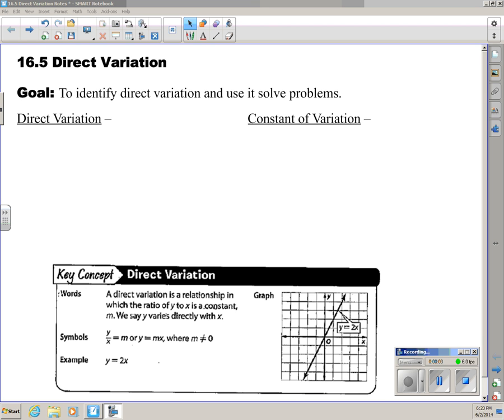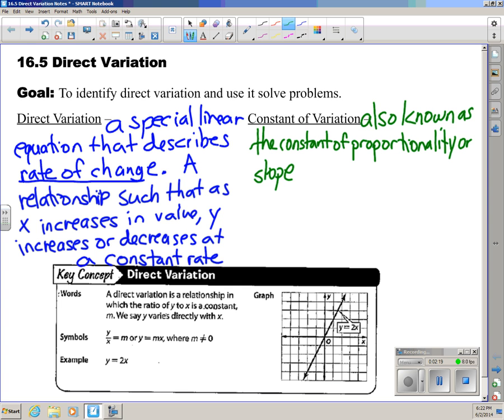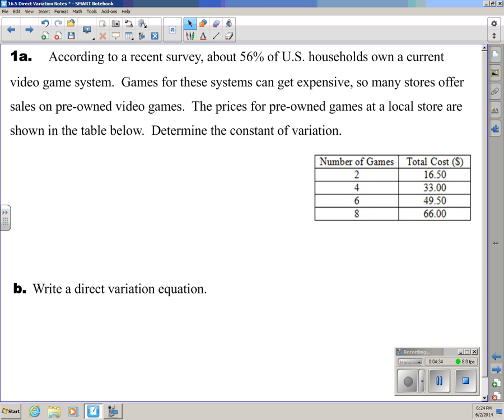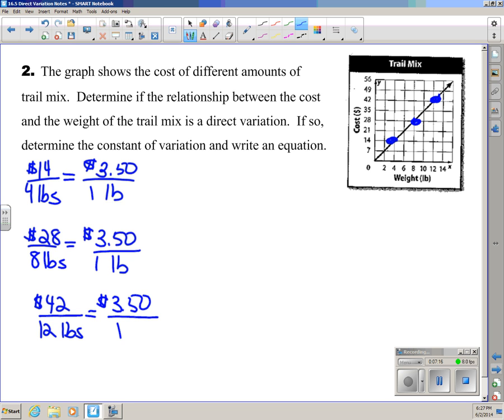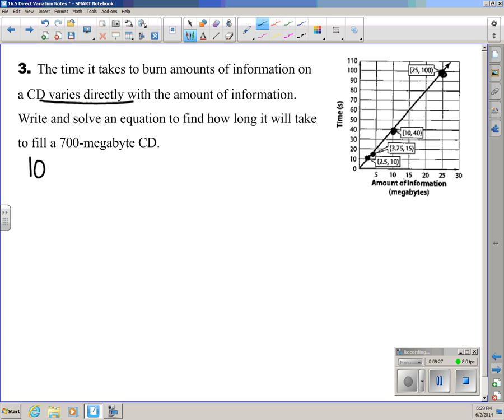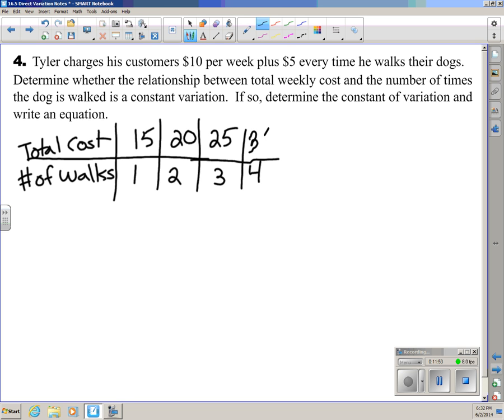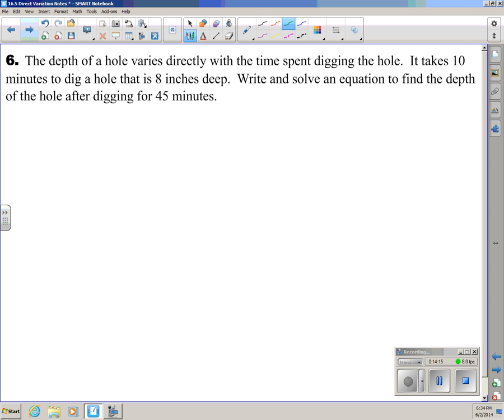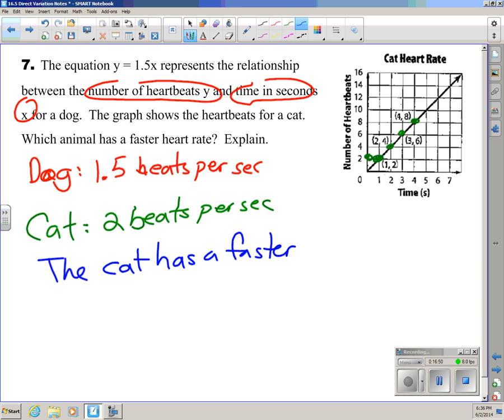Video Lesson 16 5